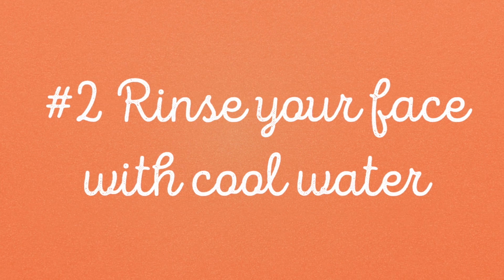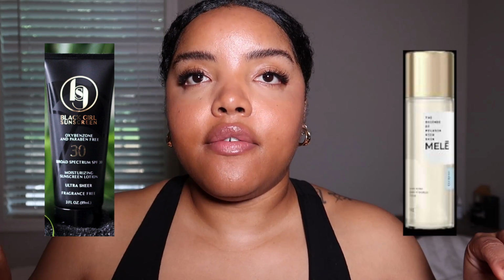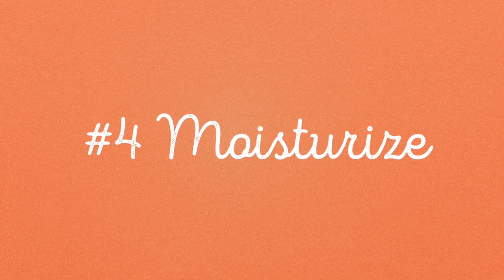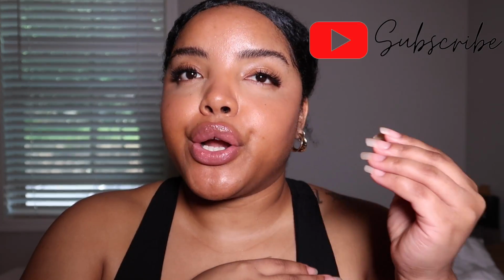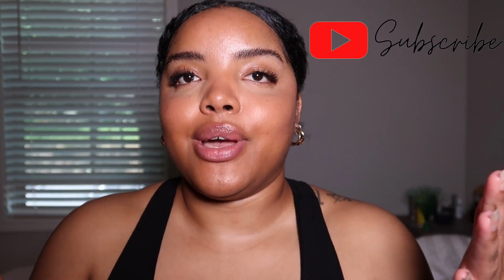How To Control Oil On The Face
There are a lot of factors that cause oily skin. This video will give you my top tips in my skincare routine that can control oil on the face. You will be left with radiant and clear skin and your makeup will last longer.

***NEW VIDEOS***
• Every Wednesday @ 1PM EST